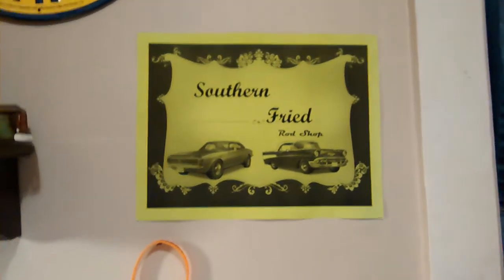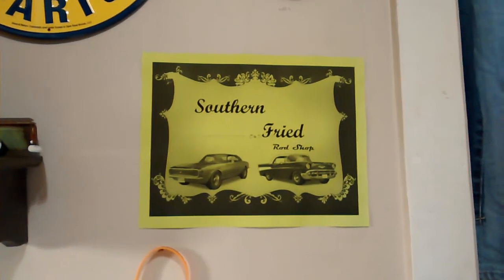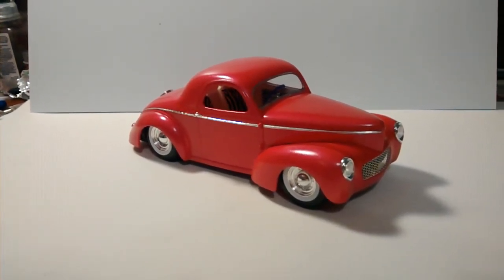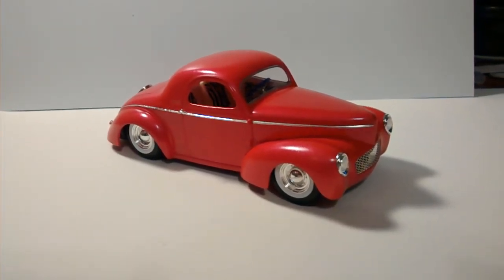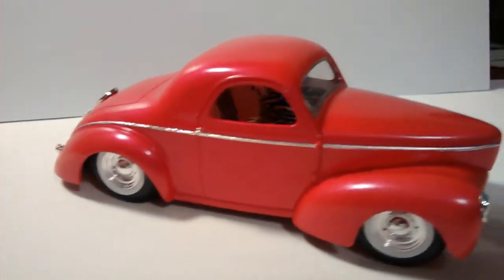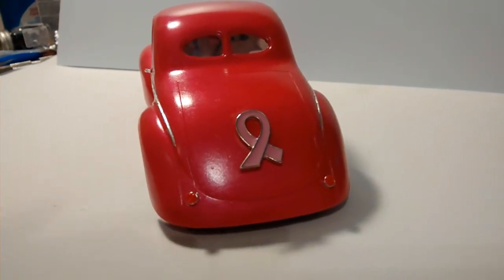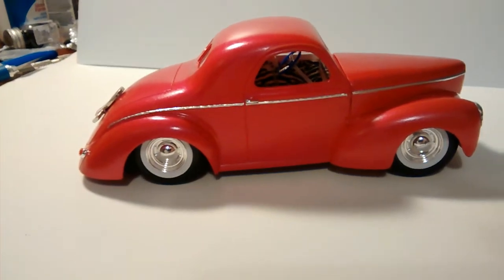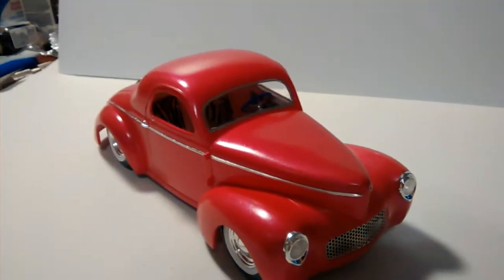2014 Cancer Awareness final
41 Willy's Cancer Awareness Build